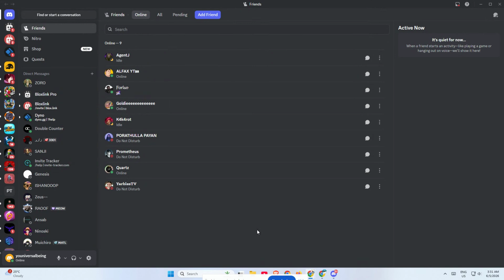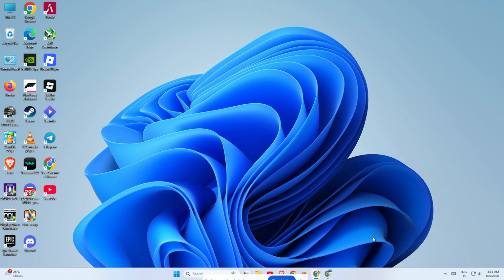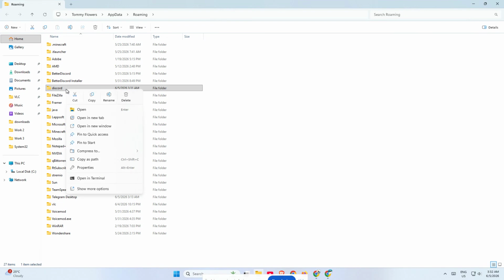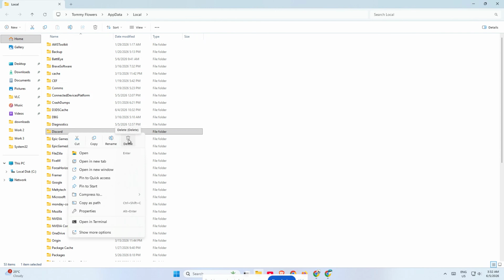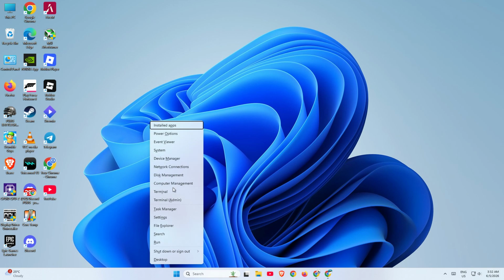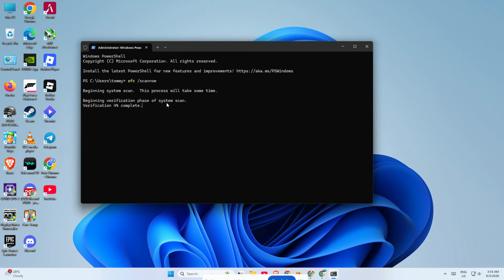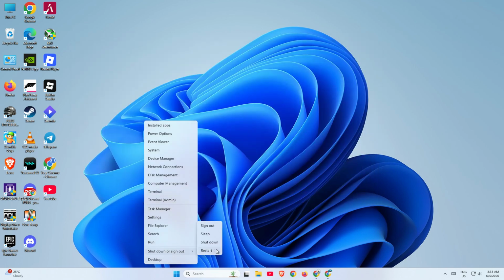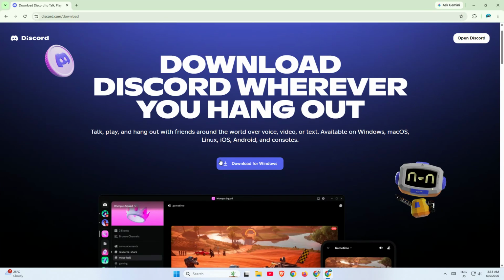Fix Discord Error 0XC00000E5 (Easy Troubleshooting Guide)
Learn how to fix Discord error 0xc00000e5 with a simple step-by-step troubleshooting guide. This video covers clearing Discord cache, running an SFC scan, and doing a clean reinstall to get Discord working again.

🕚Timestamps:
00:00 Introduction
00:19 Step 1 - Wipe Discord Cache & Local App Data
01:18 Step 2 - Run An SFC Scan
01:55 Step 3 - Clean Reinstall Discord
02:28 Outro

✍️What You'll Learn In This Video:
• How To Wipe Discord Cache And Local App Data
• How To Run An SFC Scan On Windows
• How To Perform A Clean Reinstall Of Discord
• How To Fix Discord Error 0XC00000E5 On PC
• How To Remove Corrupted Discord Files Safely

💡Pro Tips:
• Make sure Discord is fully closed from the system tray and Task Manager before deleting files.
• Run the SFC scan as an administrator for the best results.
• Always download Discord from the official website to avoid broken or outdated installers.
• Restart your computer after each major fix to apply the changes properly.